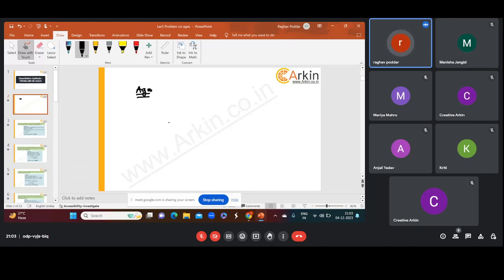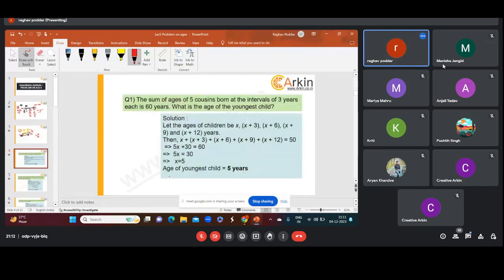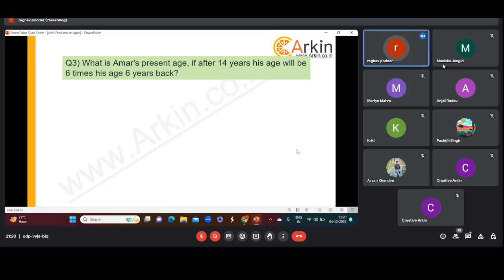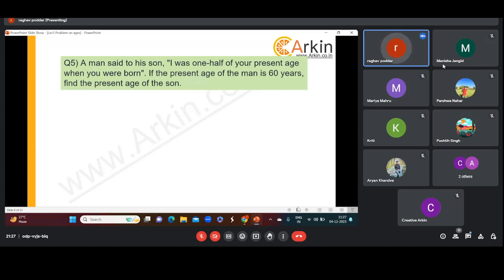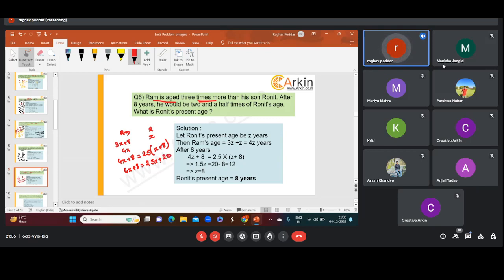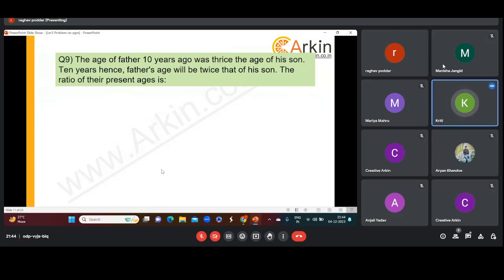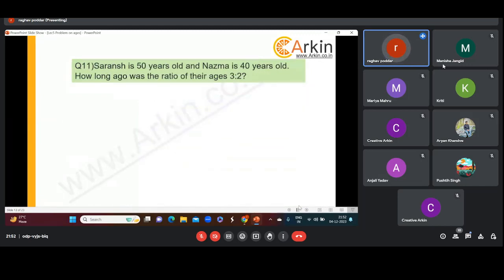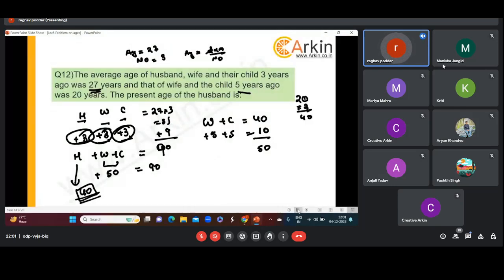Raghav Sir 4th December